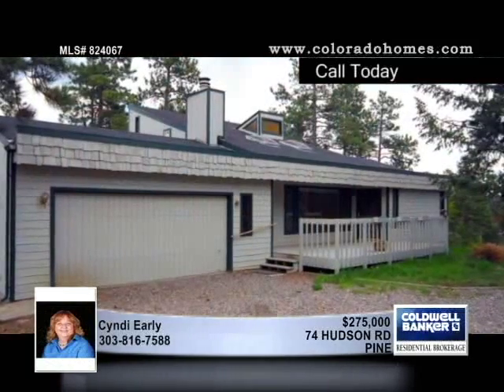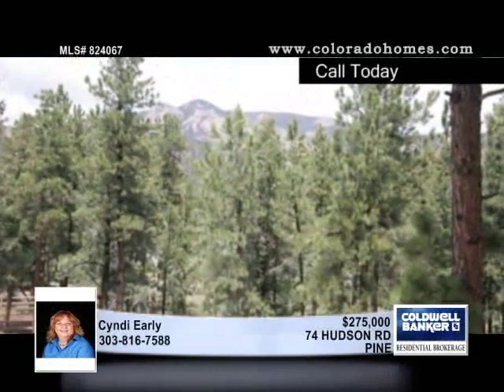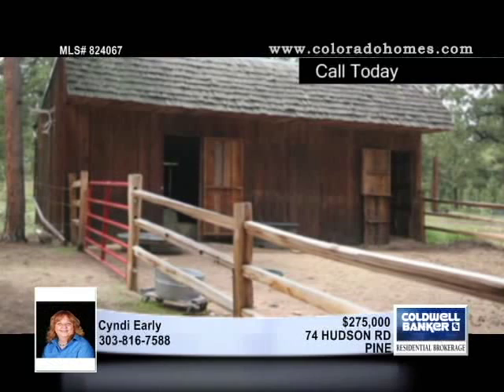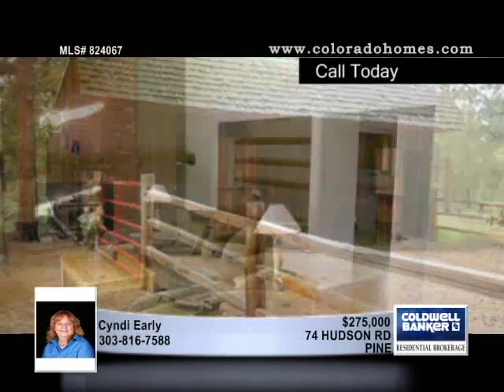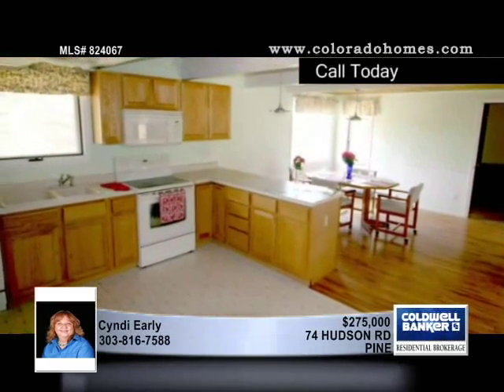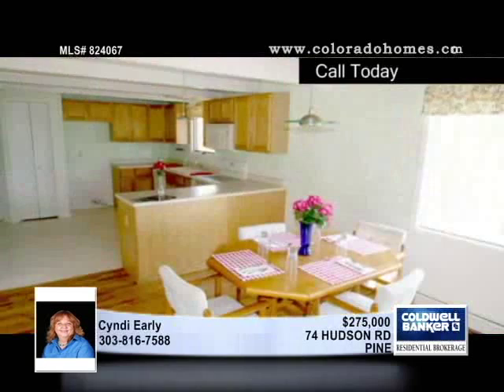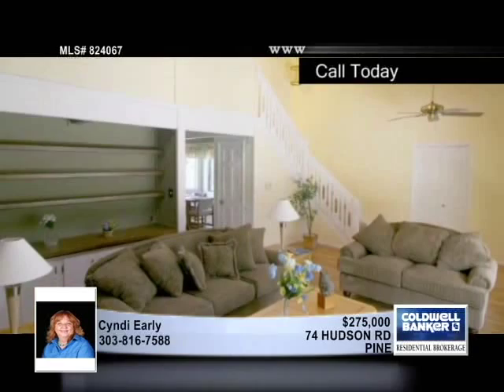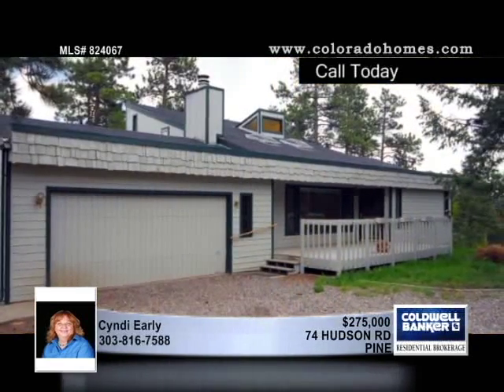Home for Sale in PINE, CO | $275,000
Escape to the mountains. Skylights grace this luxurious 4 bedroom, 3 bath home with oversized two-car garage, walk-out family room, and super sized kitchen with all the goodies. Top floor master suite with luxurious master bath and vaulted ceilings give an open atmosphere. Enjoy the Fabulous views to Rim Rock and watch the hawks make lazy circles in the air. Your horses will also feel right at home on this usable, 2 acre flat lot with 2 stall barn and corral.

824067